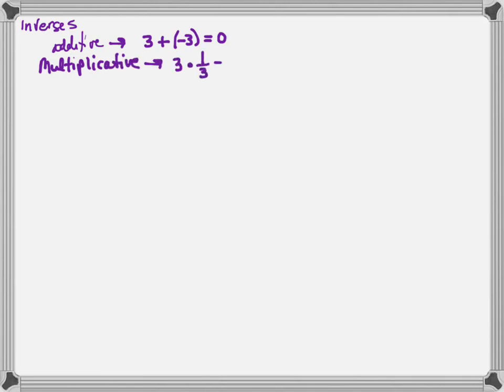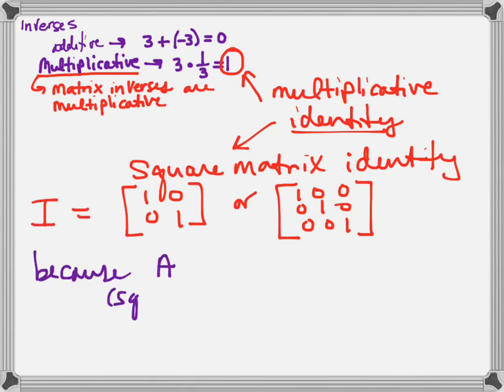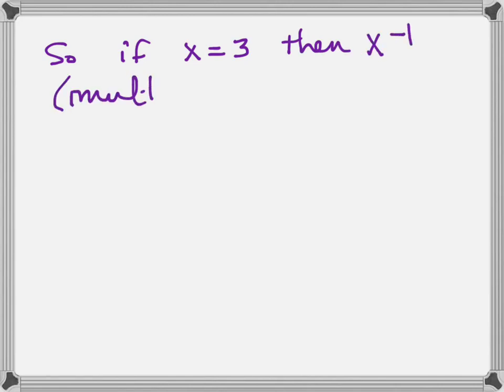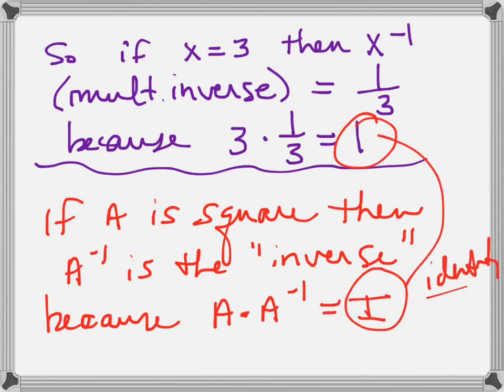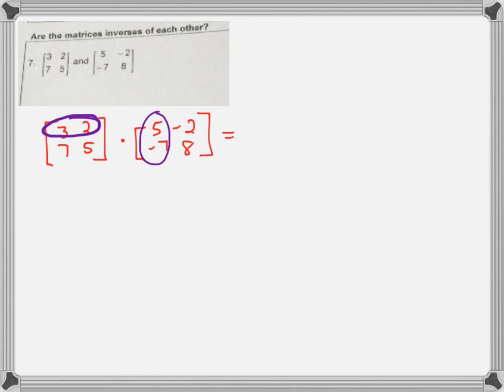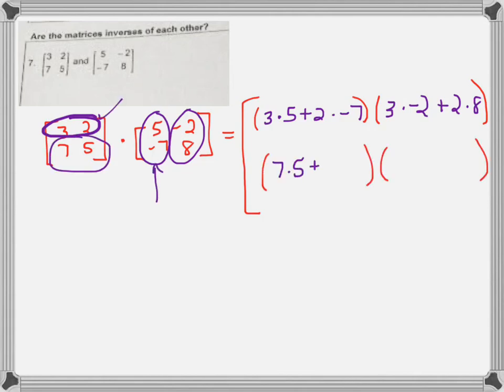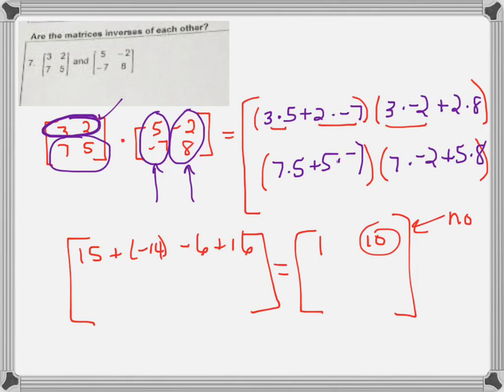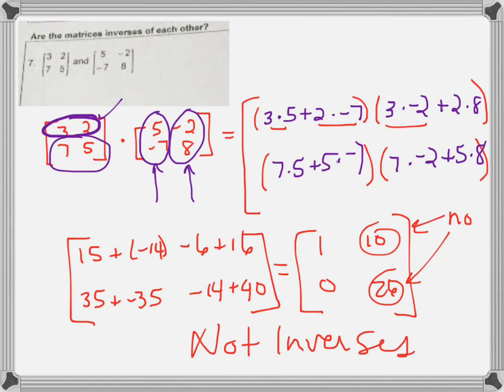Defn Matrix Inverse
Definition of an inverse for matrices.